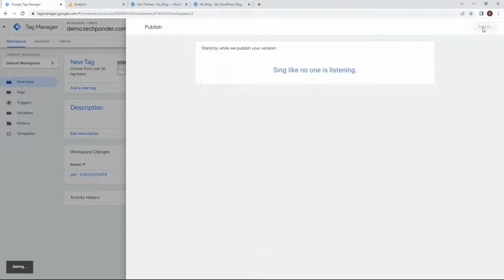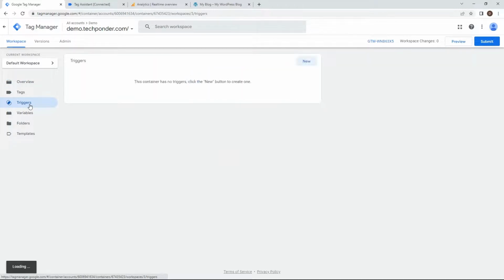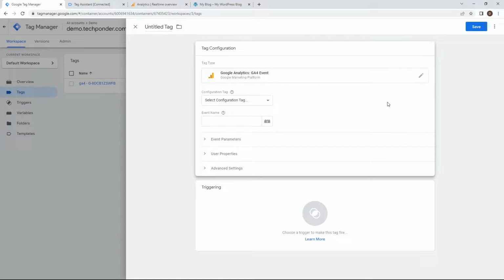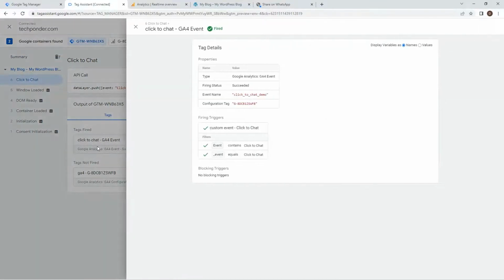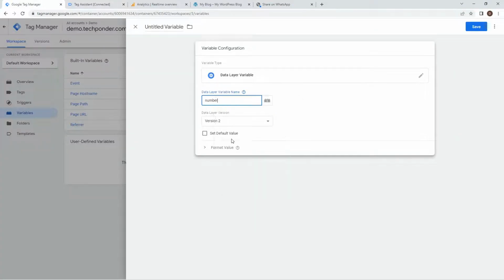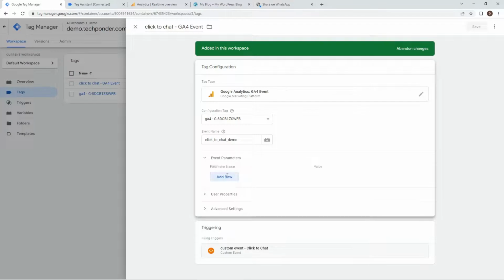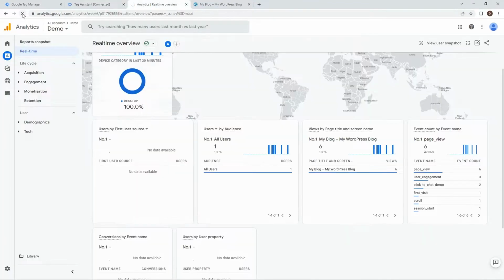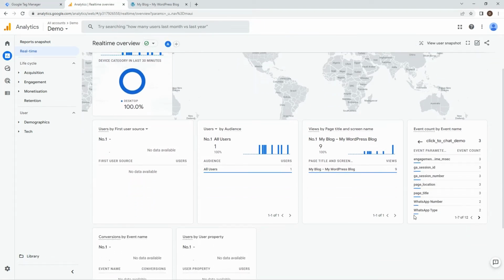Click to Chat - Google Tag Manager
If Google Tag Manager is installed on your website, the Click to Chat plugin sends a Data Layer Object. We can use this data layer object and can create a custom event.

0:00 Introduction
0:08 Google Tag Manager Account
1:03 Data layer object
1:20 Creating Triggers
2:02 Creating GA4 Event
3:17 User defined variables
4:22 Attaching variables to GA4 Event